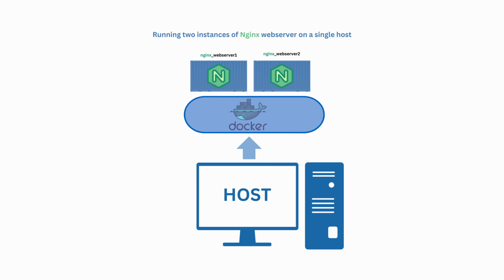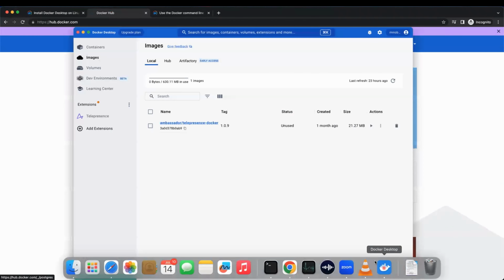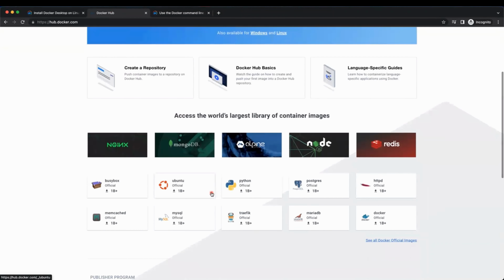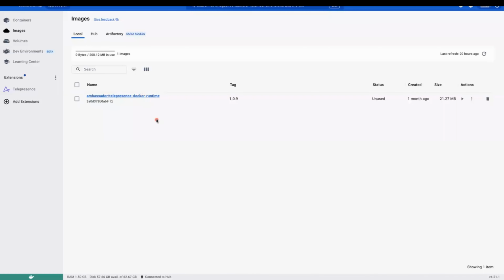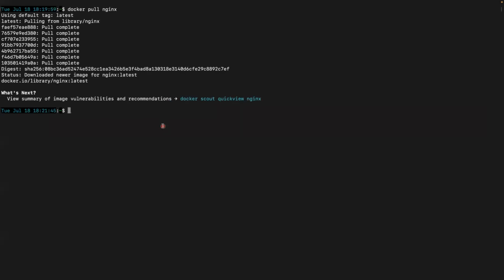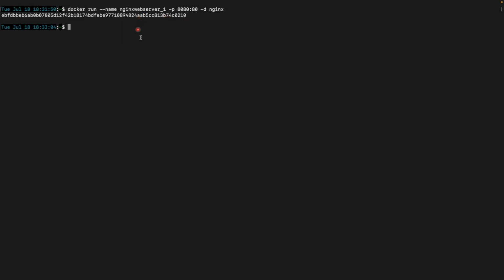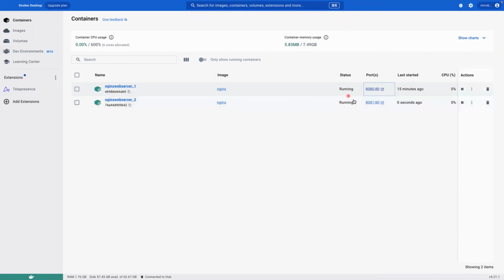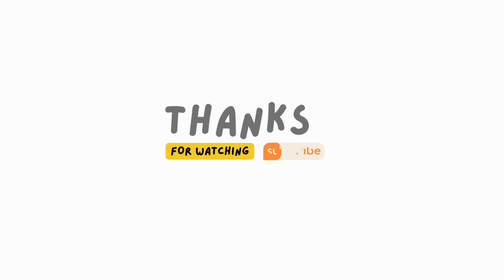Deploying multiple NGINX webservers on Docker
This video will show you how to run multiple NGINX webservers using docker on a single host in under two minutes.